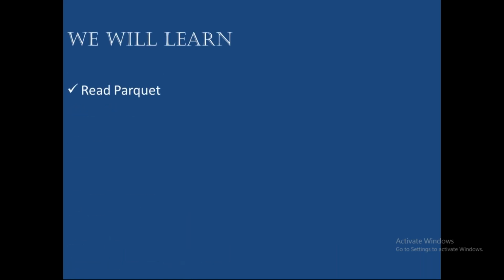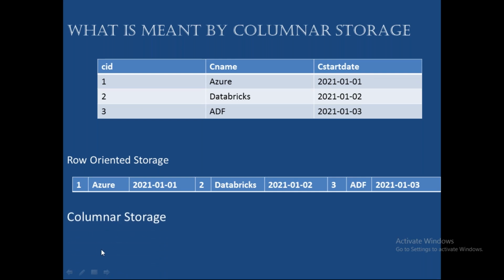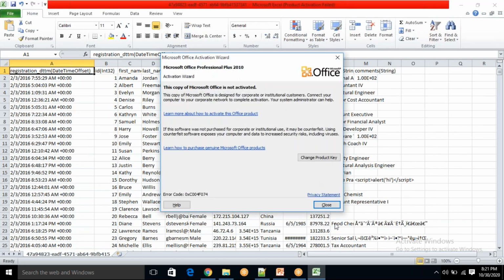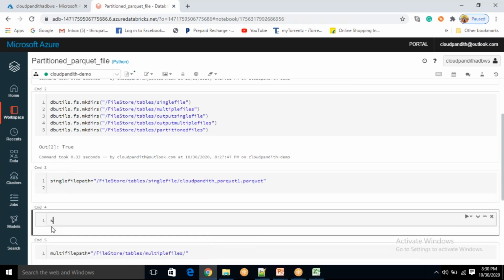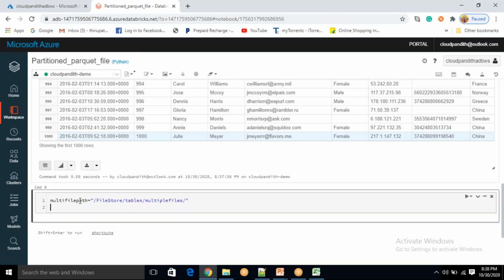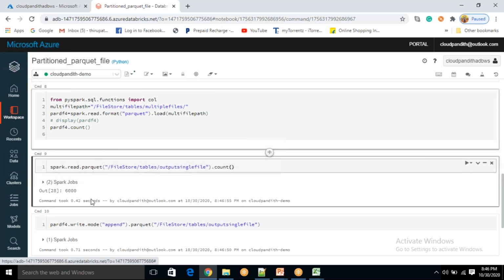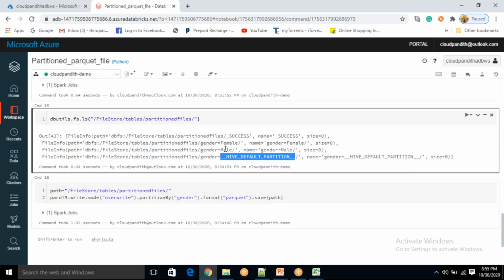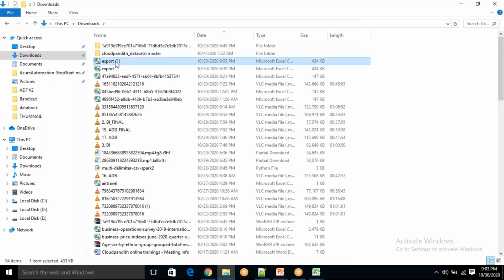21. Create Partitioned Parquet File in Azure Databricks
We will learn below concepts in this session:
Read Parquet
Read single Parquet file into DataFrame
Read multiple Parquet file into DataFrame
Read partitioned Parquet file into DataFrame

Write Parquet
Write DataFrame as Parquet file
Write DataFrame as Partition Parquet files

Difference between csv and parquet

databricks spark tutorial
databricks tutorial
databricks azure

databricks azure
azure
spark
databricks spark
databricks delta
databricks notebook
databricks cluster
databricks aws
community databricks
databricks api
what is databricks
databricks connect
delta lake
databricks community edition
databricks cli
dbfs
apache spark
databricks tutorial
databricks create table
databricks certification
snowflake
databricks jobs
databricks github
delta lake
databricks secrets
databricks workspace
databricks delta lake
azure portal
databricks ipo
databricks glassdoor
databricks stock
databricks github
databricks cluster
what is azure databricks
databricks academy
databricks delta
databricks connect
community databricks

spark ,
python ,
python pyspark ,
pyspark sql ,
spark dataframe ,
pyspark join ,
spark python ,
pyspark filter ,
pyspark select ,
pyspark example ,
pyspark count ,
pyspark rdd ,
rdd ,
pyspark row ,
spark sql ,
databricks ,
pyspark udf ,
install pyspark ,
pyspark groupby ,
import pyspark ,
pyspark when ,
pyspark show ,
pyspark wiki ,
pyspark where ,
pyspark withcolumn ,
withcolumn ,
pyspark read csv ,
pyspark cast ,
pyspark dataframe join ,
pyspark tutorial ,
pyspark distinct ,
pyspark groupby ,
pyspark map ,
pyspark filter dataframe ,
databricks ,
pyspark functions ,
pyspark dataframe to list ,
spark sql ,
pyspark replace ,
pyspark udf ,
pyspark to pandas ,
import pyspark ,
filter in pyspark ,
pyspark window ,
delta lake databricks ,
azure databricks ,
databricks ,
azure ,
databricks spark ,
spark ,
databricks python ,
python ,
databricks sql ,
databricks notebook ,
pyspark ,
databricks delta ,
databricks cluster ,

databricks api ,
what is databricks ,
scala ,
databricks connect ,
databricks community ,
spark sql ,
data lake ,
databricks jobs ,
data factory ,
databricks cli ,
azure lighthouse ,
snowflake ipo ,
hashicorp ,
kaggle ,
databricks lakehouse ,
scala ,
aws databricks ,
aws ,
pyspark ,
data lake ,
databricks api ,
databricks
install pyspark
groupby pyspark
spark sql
udf pyspark
pyspark tutorial
import pyspark
pyspark when
pyspark schema
pyspark read csv
pyspark map
pyspark where
pyspark lit
pyspark coalesce
pyspark filter multiple conditions
pyspark partitionby